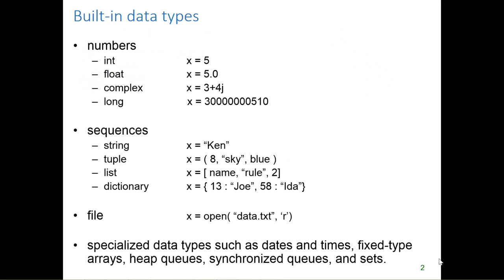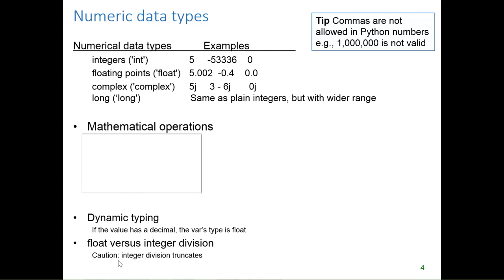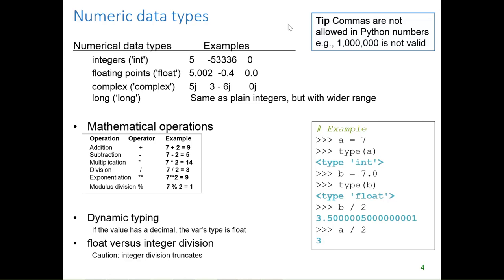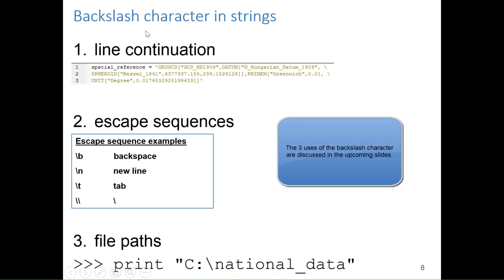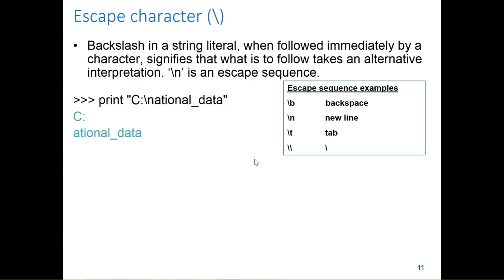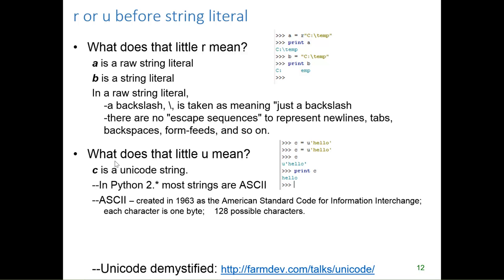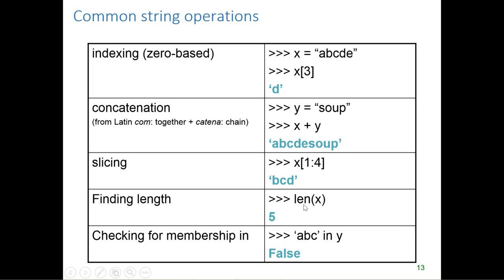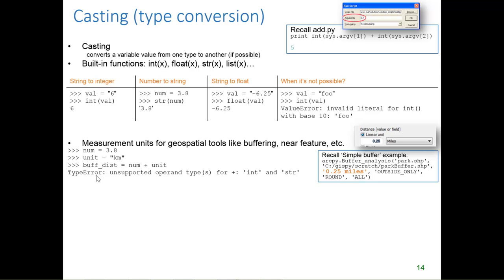GIS540: Numerical and String Data Types (Ch 3.1-3.3)